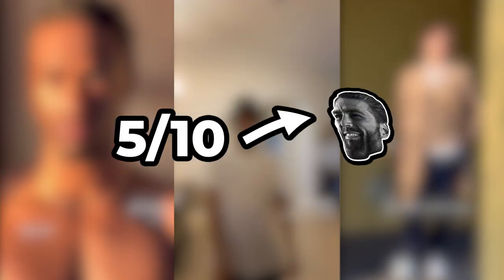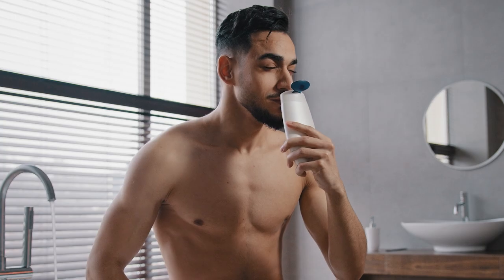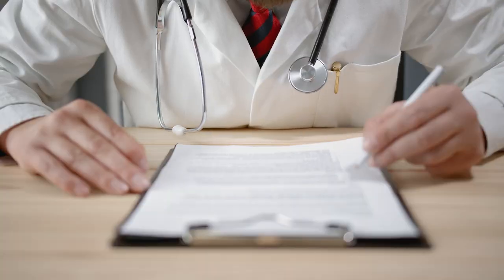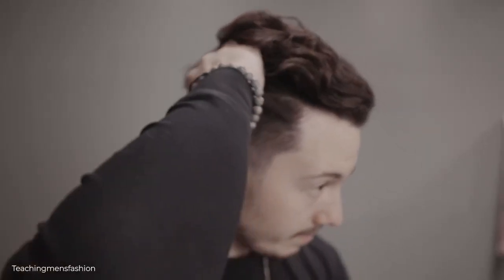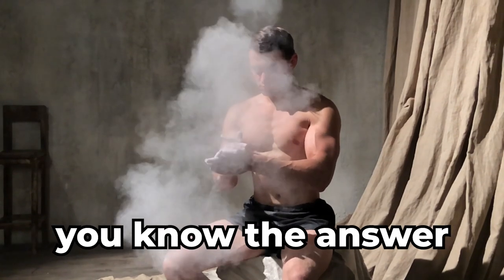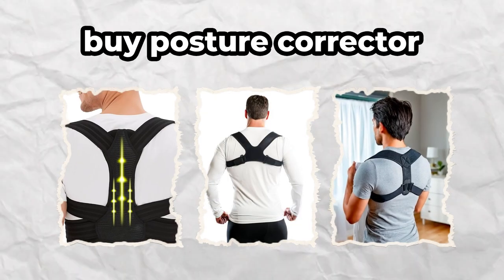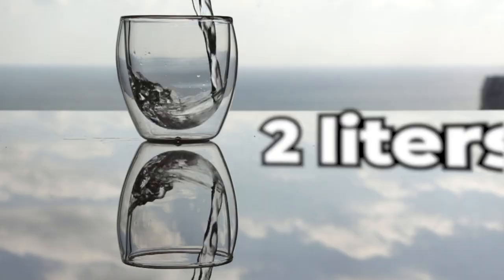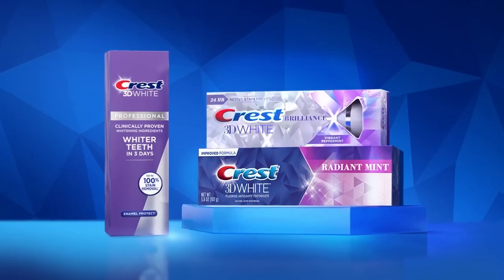how to glow up as a GUY asap (no bs guide)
We share fundamental glow up tips you need to follow to transform your life as a guy in 2023. Here's the step-by-step guide on how to enhance your physical appearance as soon as possible.